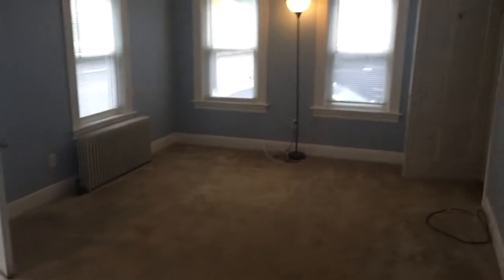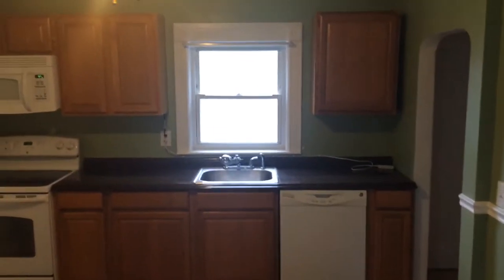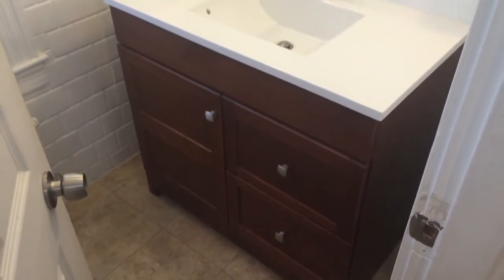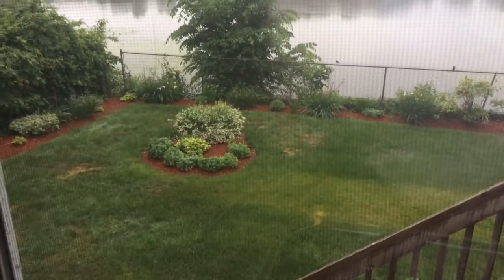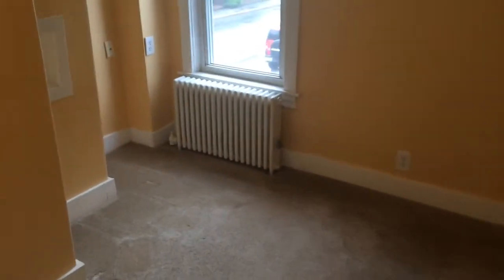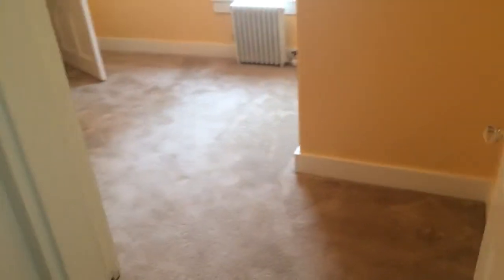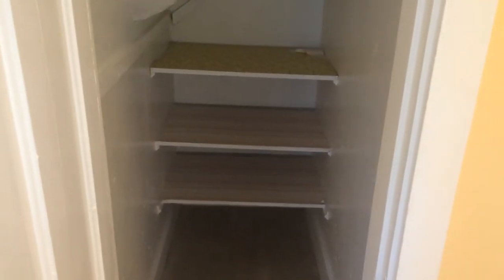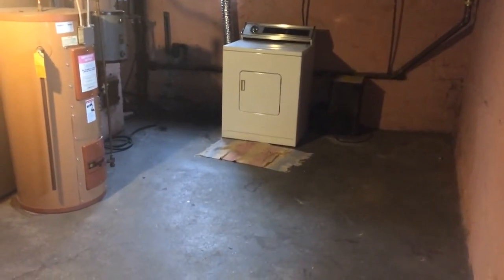Nexus Property Management [48 Roger Williams Avenue, Rumford, RI, 02916]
Your WATERFRONT, Corner Unit Townhouse is Conveniently Located at 48 Roger Williams Ave, Rumford, Rhode Island, 02916.

Watch Our YouTube Video Walk-Through Here:

(Copy + Paste Link)

Here are the features your new home offers:

-Waterfront!
-Landscaping + Snow Removal Included!
-UPSTAIRS AND DOWNSTAIRS!
-1 Full Bathroom on 1st Floor
-3 Carpeted Bedrooms w/ CLOSETS! (Upstairs)
-Kitchen Area with ALL ESSENTIAL APPLIANCES
-Dishwasher
-Microwave
-Refrigerator
-Electric Oven
-Water Filter and Spray Nozzle in Kitchen Sink
-Ample Kitchen Cabinet Space
-Room for Dinner Table
-Personal WASHER/DRYER Included! (NOT COIN OP!)
-Empty Basement for Storage!
-OIL HEAT
-1 Off-Street Parking Spaces
-Unlimited Street Parking
-Cable/Internet Ready
-No PETS ALLOWED

REQUIREMENTS:

*1st months rent and equal security deposit required for move in
Tenant Pays Own Utilities
AVAILABLE ON FIRST COME FIRST SERVE BASIS